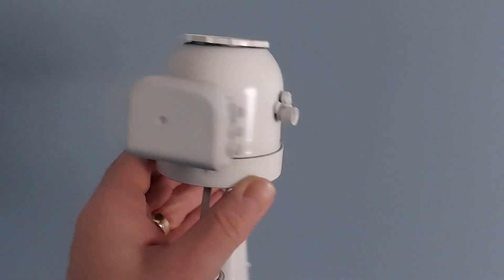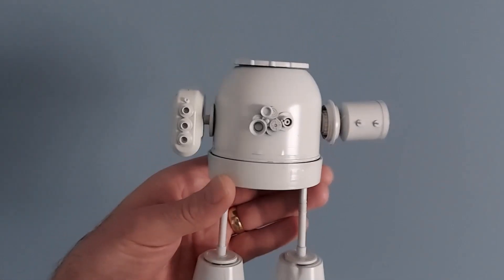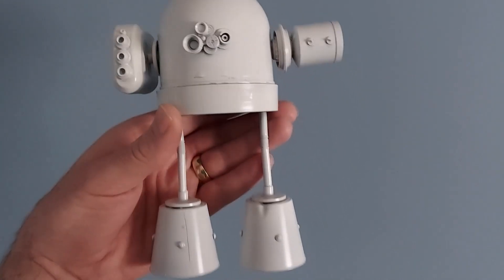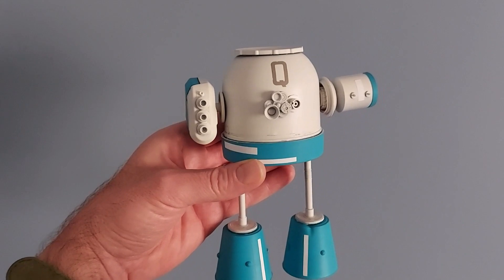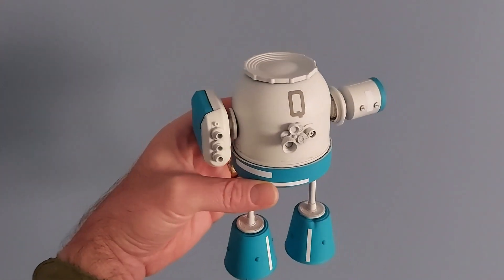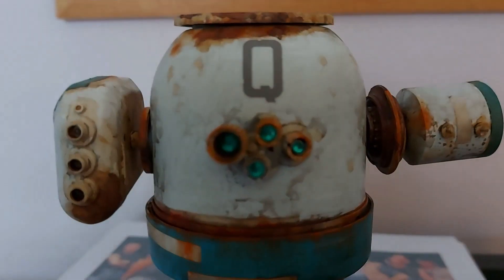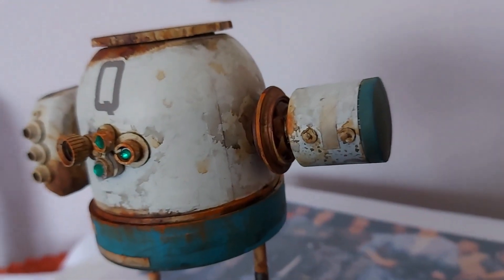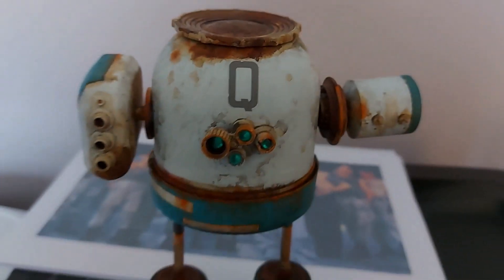Q Bot - scratch built robot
Yep, following on from my S Bot video, here's a quick one on my Q Bot